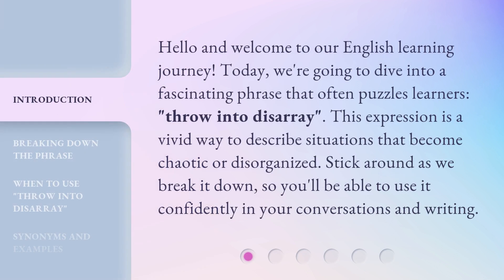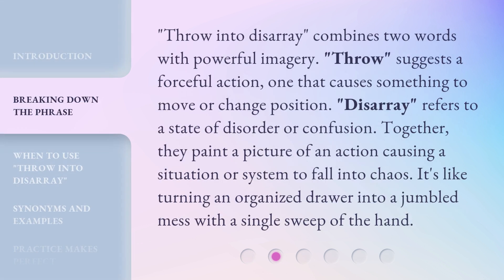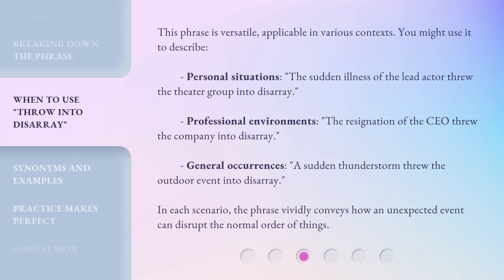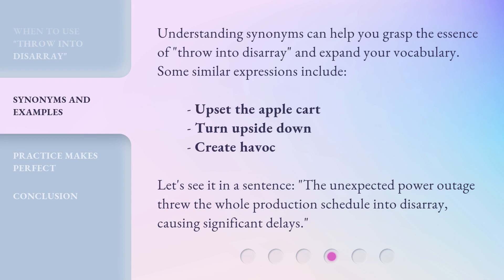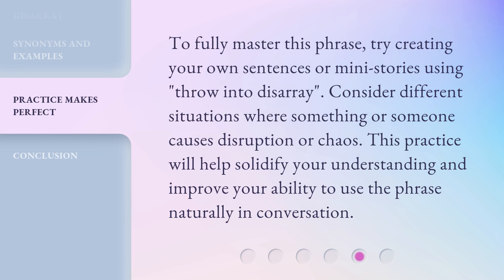Unraveling the Chaos: Understanding "Throw into Disarray"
Decoding Chaos: The Truth Behind 'Throw into Disarray' • Join us as we unravel the mysteries behind the phrase 'Throw into Disarray' and gain a deeper understanding of chaos and disorder.

00:00 • Introduction - Unraveling the Chaos: Understanding "Throw into Disarray"
00:34 • Breaking Down the Phrase
01:05 • When to Use "Throw into Disarray"
01:41 • Synonyms and Examples
02:08 • Practice Makes Perfect